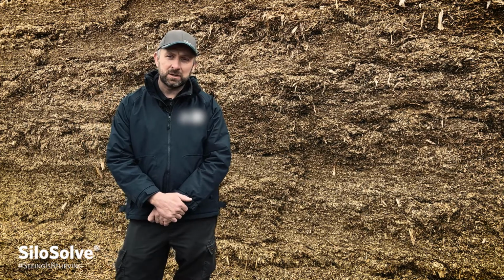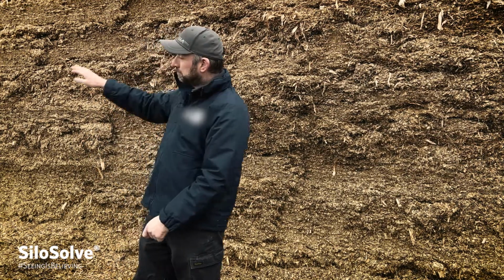Andrew Furnival - SiloSolve Journey